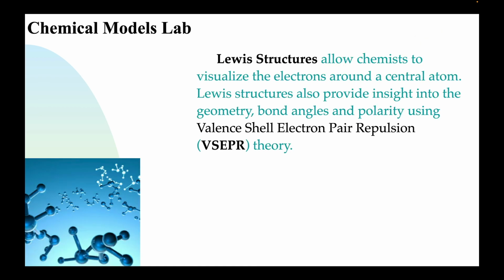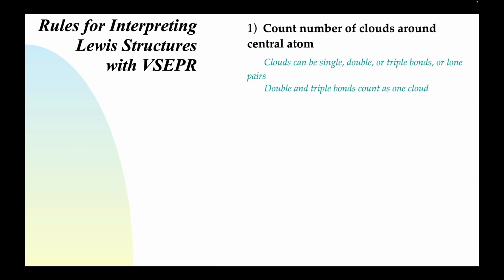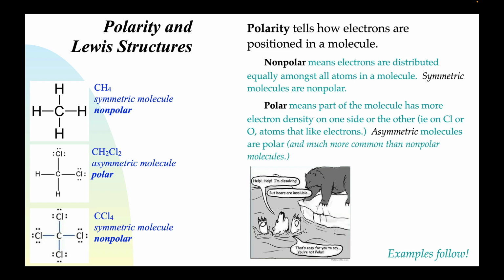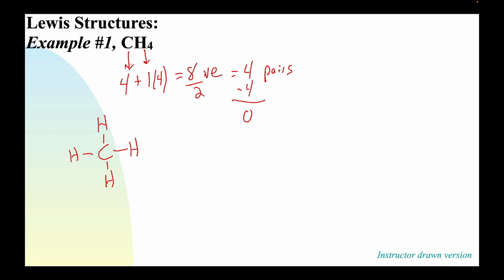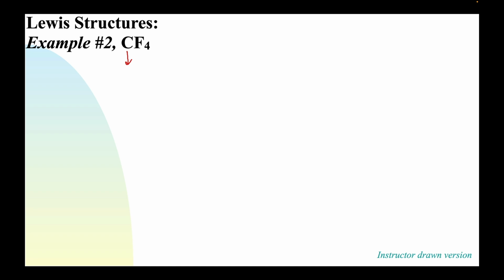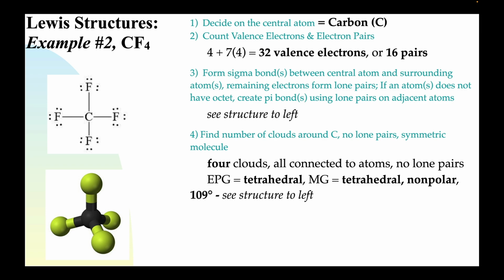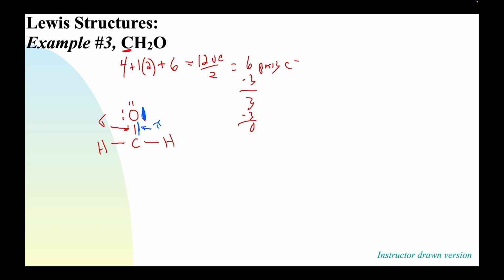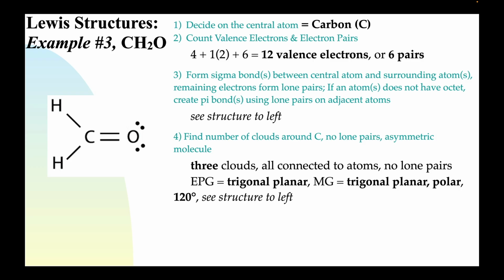CH 150 Chemical Models Introduction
This video offers instructions and examples relevant to the CH 150 Chemical Models Lab; it can help prepare you for lab before you perform it and help with the write up afterwards too, Email the instructor if you have any questions. good luck!